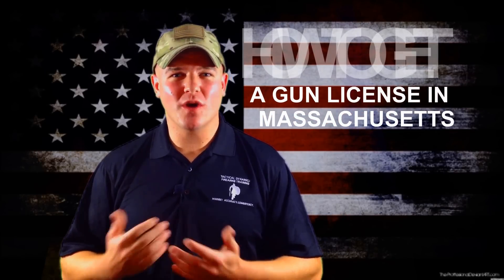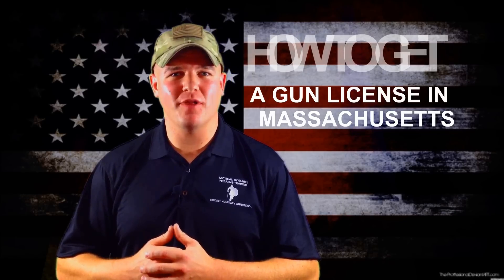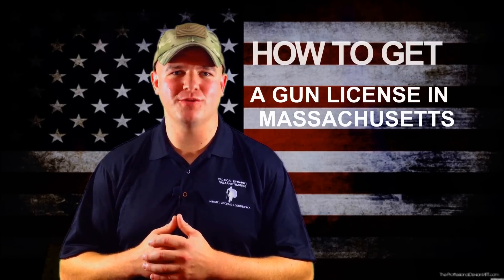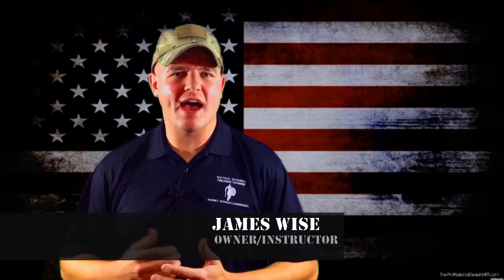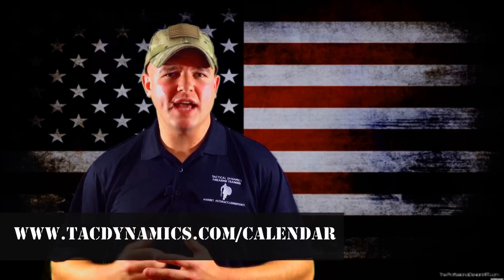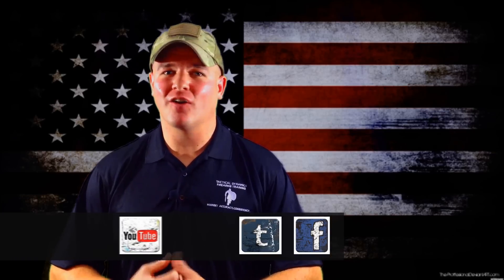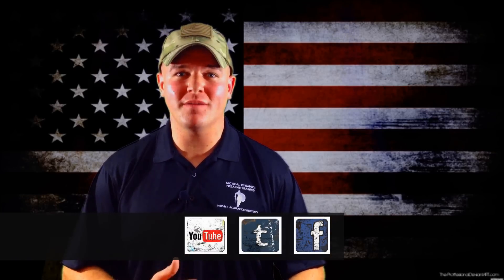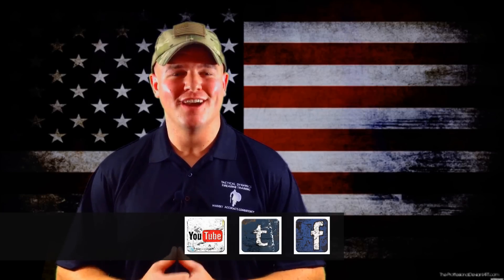How To Get a Firearms License In Massachusetts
James Wise from Tactical Dynamics Firearms Training gives you the down and dirty, need to know information on how to get a firearms license in Massachusetts. If you are interested in finding out more information, please head over and register for a class! We offer monthly classes in Massachusetts and can arrange for private, in-home training so you can get your Massachusetts License to Carry a Firearm.

Transcript:

Hey guys James Wise here with Tactical Dynamics Firearms Training.

We just wanted to make a quick video today explaining how to get a
firearms license here in Massachusetts

[intro graphic and music]

The process is very simple.

The first thing you have to do is take a
firearms safety class from a state police certified instructor.

Most of the classes are going to be about four hours, if you want to take one with us we
are going to have the link below you can click.

When you take that class your instructor is going to give you a certificate.

Now that's the required certificate that you need to give to your local police
department to prove you actually took that training.

So we recommend call the local police department, set up an appointment, then bring that
certificate down with you and you're going to fill out an application there.

At that point they are going to fingerprint you, they're going to take your photograph, and collect a little bit
more information.

They're going to send all that information to the state police, the state police will
then do a background check on you. As long as you clear the background check, they're going
to then print your firearms license and send it to your local police department.

The local police department will give you a phone call and tell you to come down and pick that license up.

Once you get that license from them you can head straight to the gun store and buy a
bunch of different guns, you can buy ammunition, and you can start to enjoy the shooting sports just like we do.

That's how simple it is.

If this video help you and you enjoyed